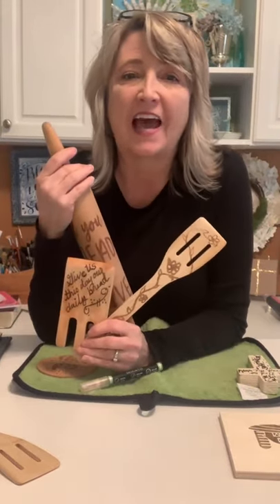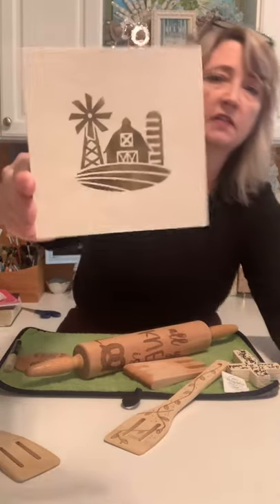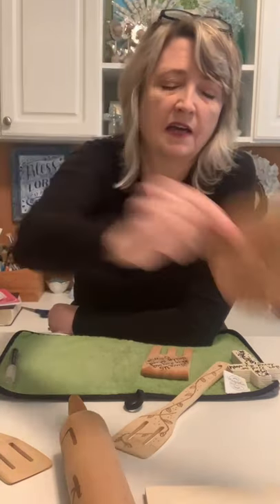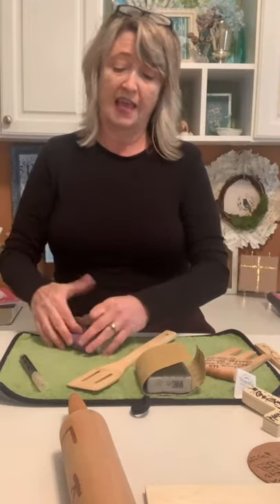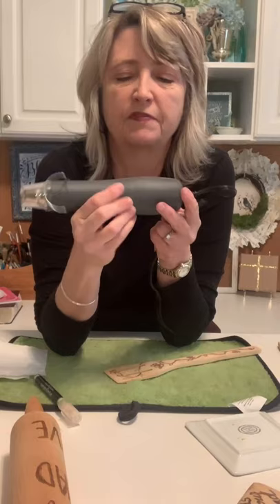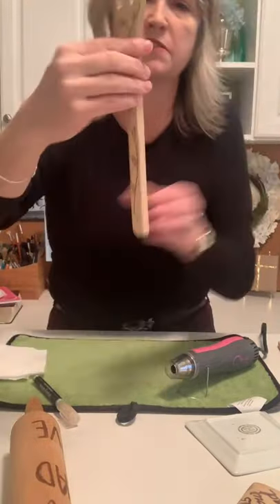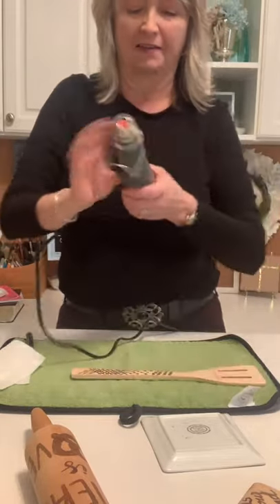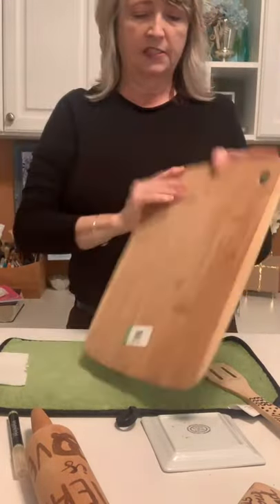Introducing the Fun New Wood Burning Pyro Pen from Magnolia Design Co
I’m Excited To Introduce Magnolia’s New Wood Burning Pyro Pen And all of the fun things you can do with it!

Shop!